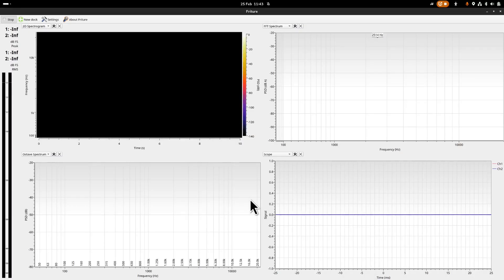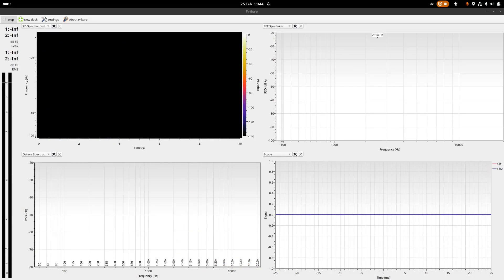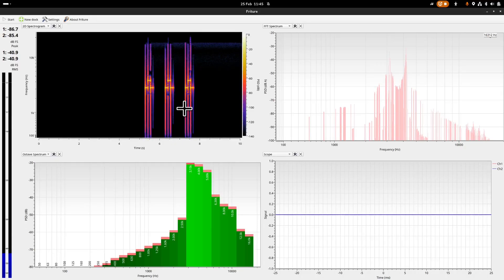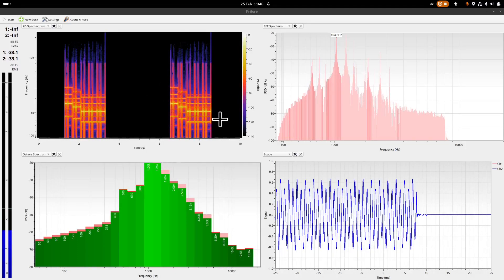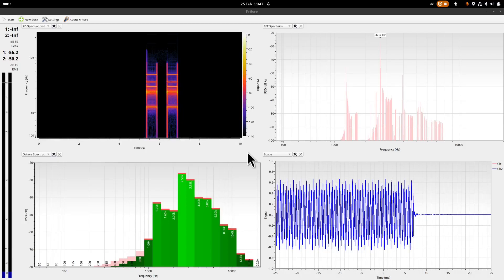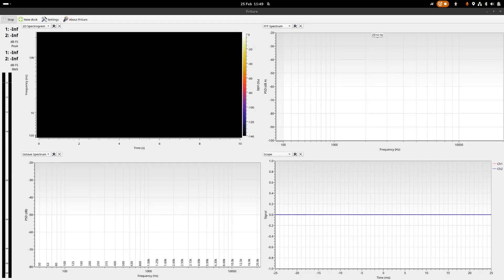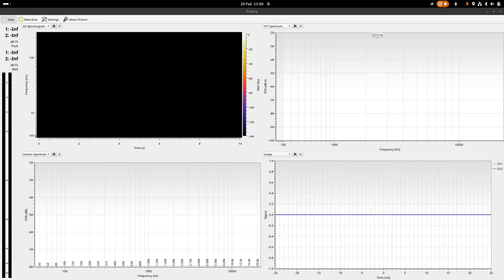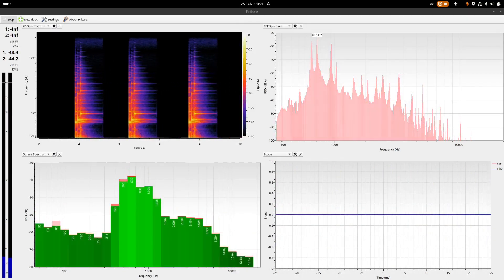The different alarm sounds of the three major CGM companies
The alarms of the FreeStyle Libre, Dexcom, and Medtronic CGMs sound quite different. Here I sound the alarms and visualize them using a spectral sound analysis.